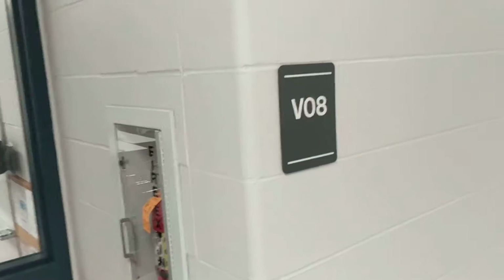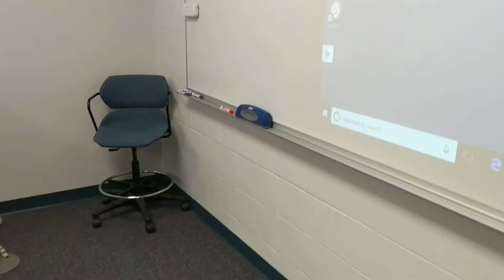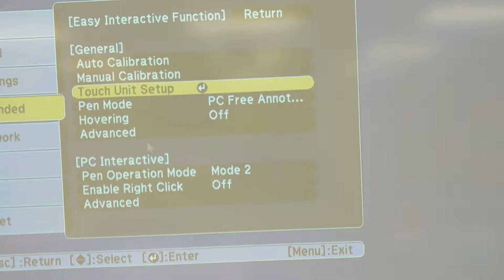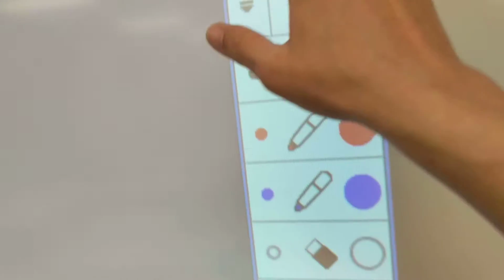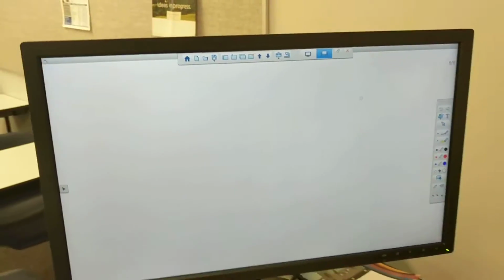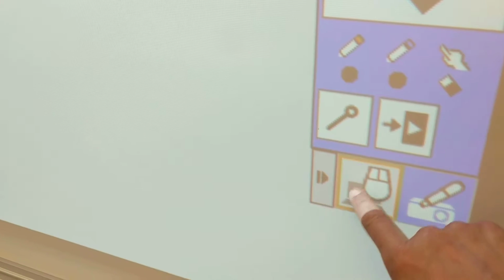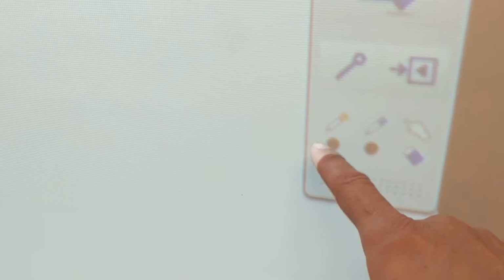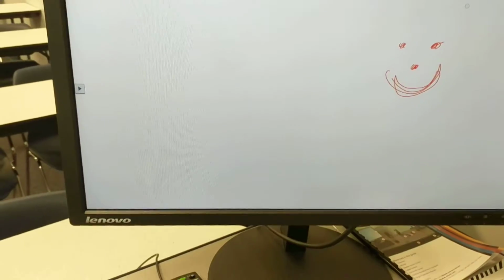Interactive Whiteboard in V08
You can use the virtual whiteboard and send it as a source using 'present mode' in LifeSize